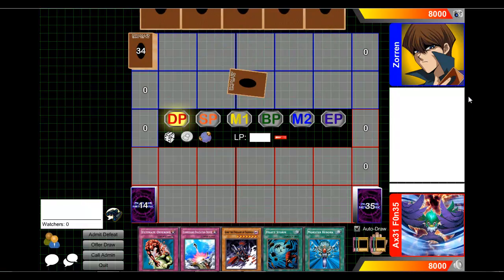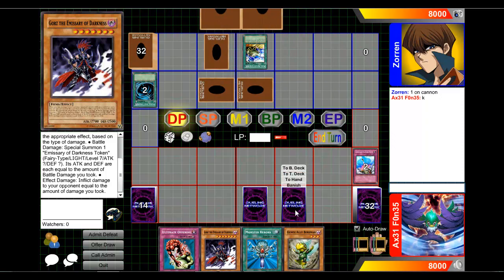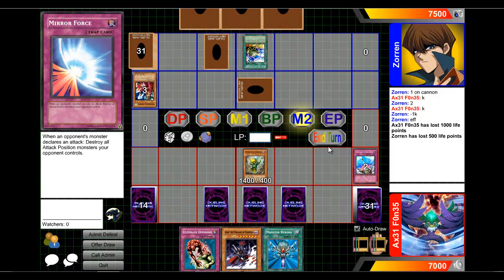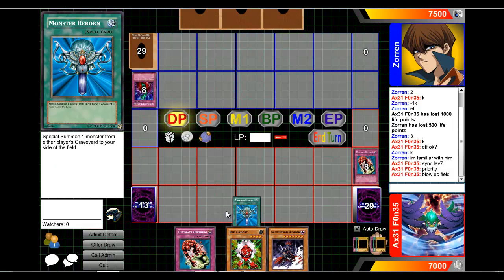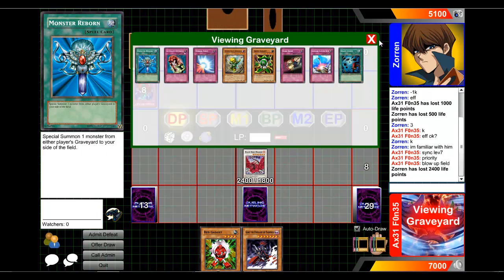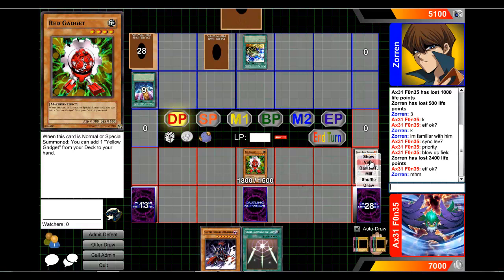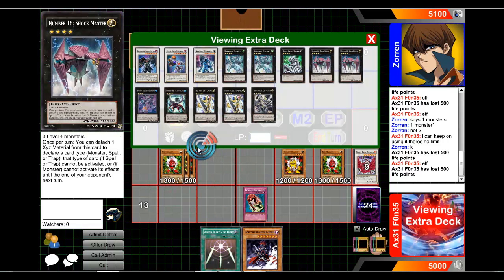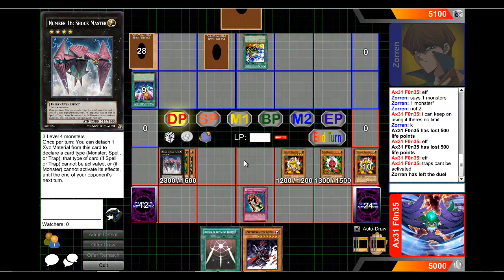Machina Gadgets vs. Burn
This was a duel on duelingnetwork, this was my first time on duelingnetwork facing a burn deck with my machina gadgets, and it went extremely well, if i do say so myself. dont forget to leave a comment, like, and subscribe!